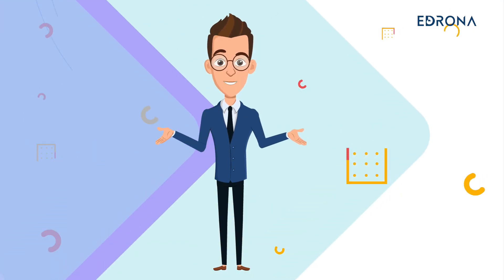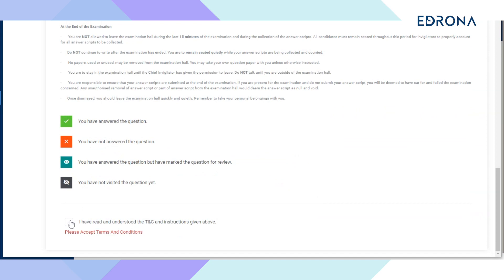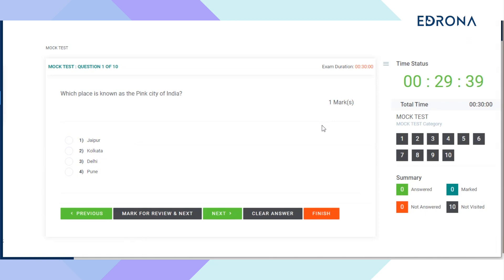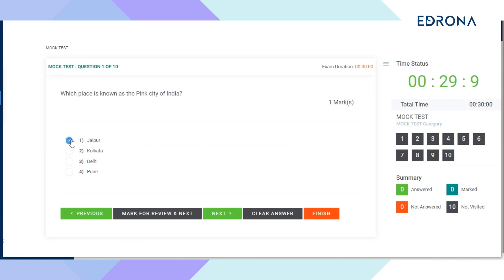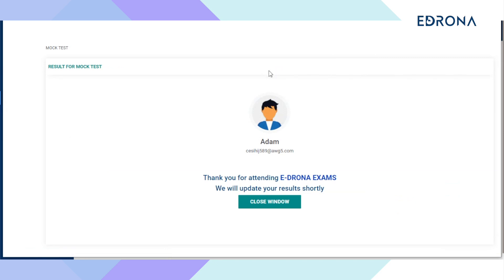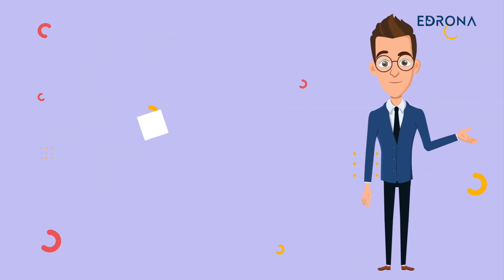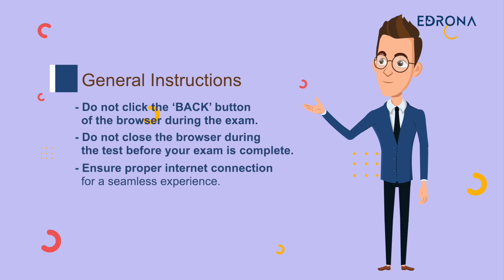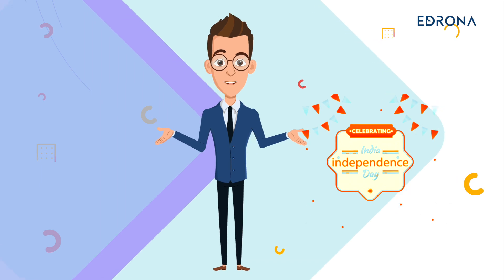How to take Edrona Champions League 2021 Mock Test?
Watch the video to learn how to attend the mock test.
Curated by experienced instructors in accordance with the genuine test pattern. With this live online mock test customized for you by specialists, you can perform at your best and improve your exam preparation.